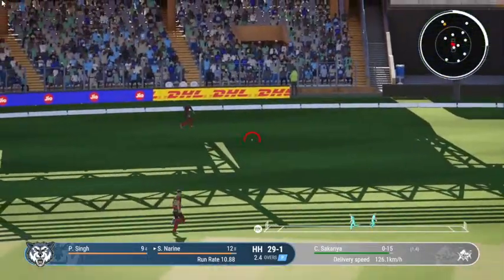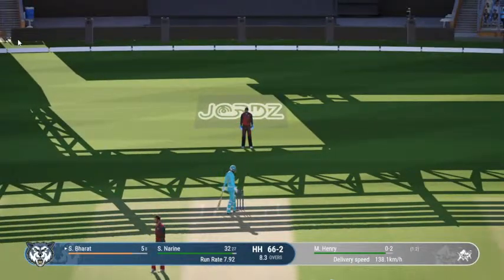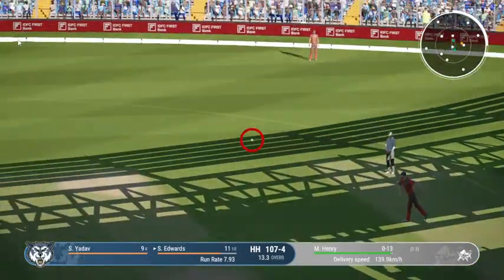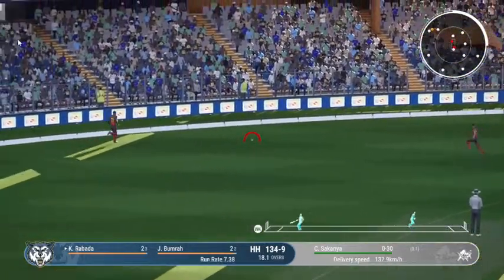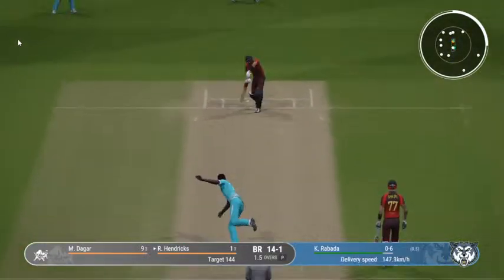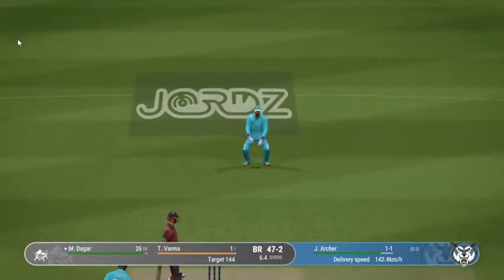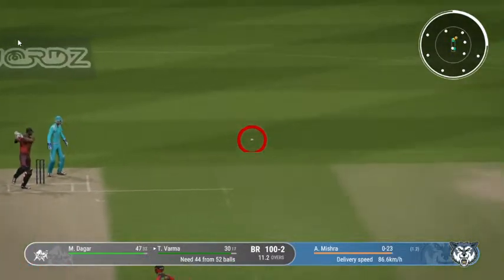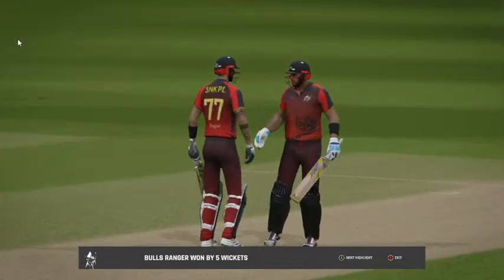SNK Premier League Season -19 | Subscribers Special Cricket League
Top Donaters
1.Alive Avenger
2.SNK NO NAME YT
3.Seenu
SNK Premier League Seasons Version
S1 To S6    : Cricket 19
S7 To S11  : Cricket 22
S12             : Cricket 24

SNK Premier League Champions
1.VKR
2.DBS
3.JS
4.DBS
5.VTK
6.7SV
7.DBS
8.DBS
9.7SV
10.BDK
11.ARC
12.BDK
13.RRS
14.ARC
15.DBS
16.DBS
17.DBS
18.KCG

PC Specifications

Processor         : i5 6th Gen
MotherBoard  : Gigabyte Technology Co. Ltd. GA-H110M-H-CF (U3E1)
Ram            : 16 GB (8*2 2666mhz)
Graphics Card  : GTX 1050Ti(4GB)
Storage              : 256 GB SSD, 500 GB HDD
Keyboard           : Zebronics
Mouse               : Zebronics
Moniter              : Wipro 18.5" LCD
                    Live Timing
10.00AM to 1.00PM
4.00PM to 6.30PM
9.00PM to 12.00PM
Editor        : Arav
Thumbnail : Teddy
Internet : BSNL
       Thanking you 🥰

சாத்தான்குளம் | தூத்துக்குடி மாவட்டம் | நம்ம ஏரியா பசங்க.